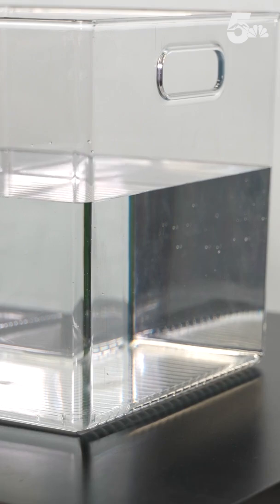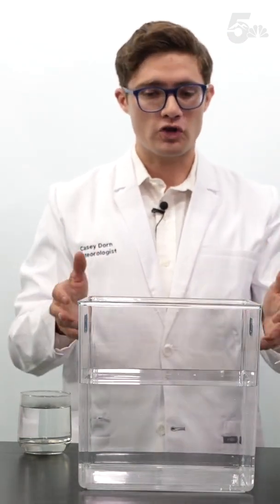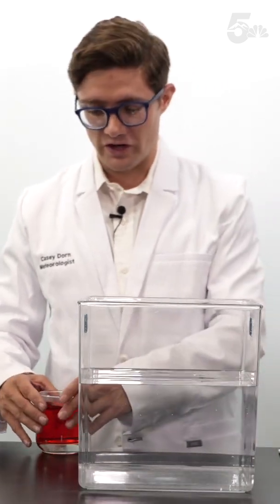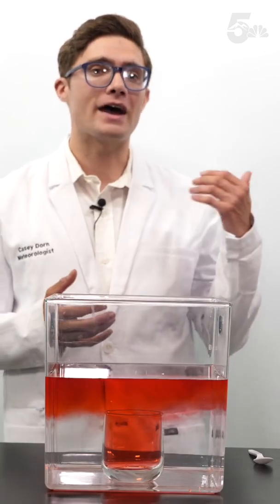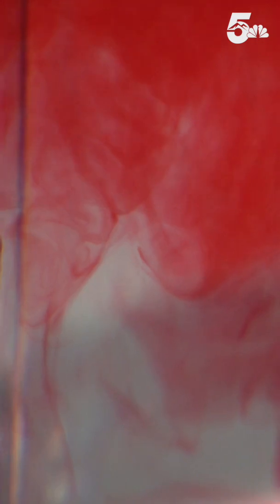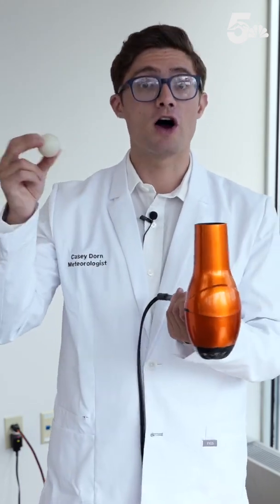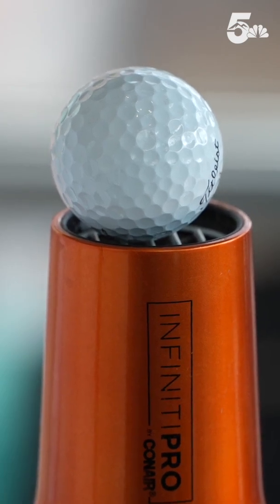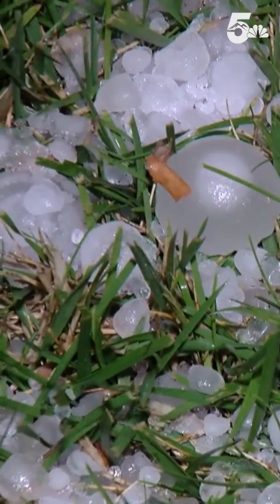The Climate Classroom: Thunderstorm updrafts and hail sizes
Here's how thunderstorms hold chunks of ice in the air, and how strong those updrafts need to be for different sizes of hail.